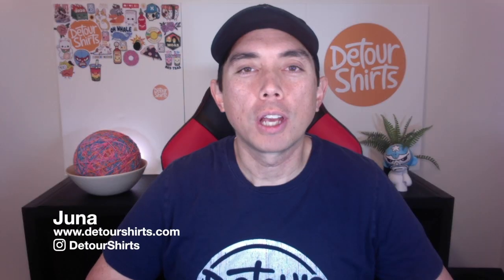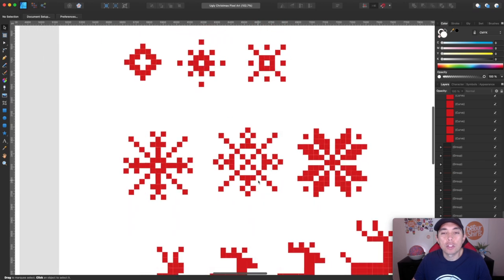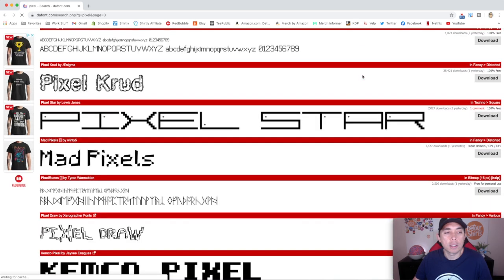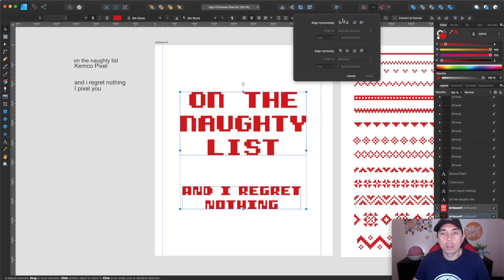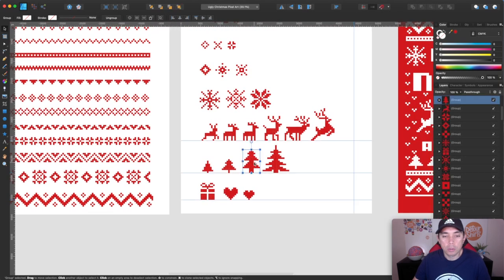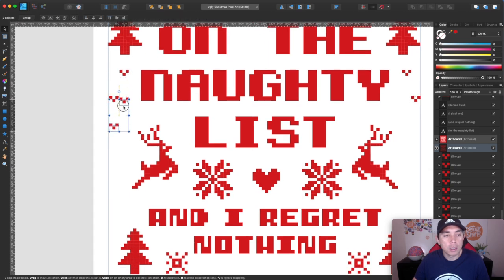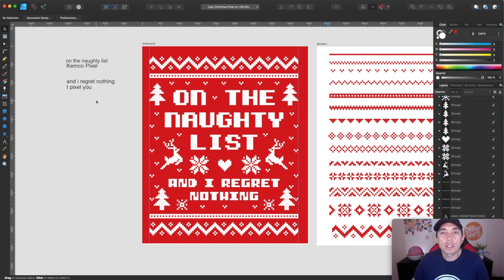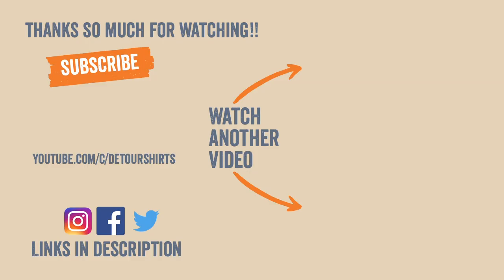How to Design a TShirt #9 | Ugly Christmas Sweater Shirt Design Tutorial Using Affinity Designer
Ugly Christmas Sweater Design | T-Shirt Design Tutorial Episode 9 Using Affinity Designer. In this video I show how to create an Ugly Christmas Sweater design using squares and pixel art.

👕 My Etsy Store: